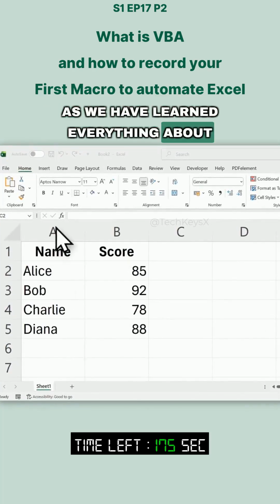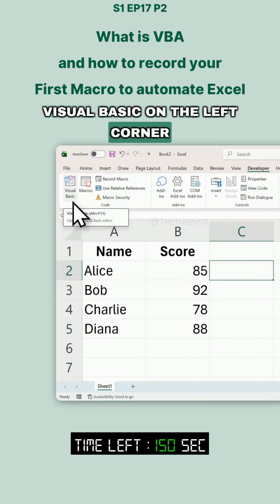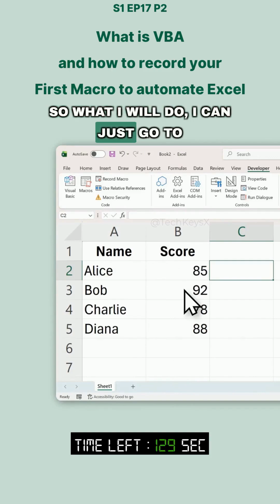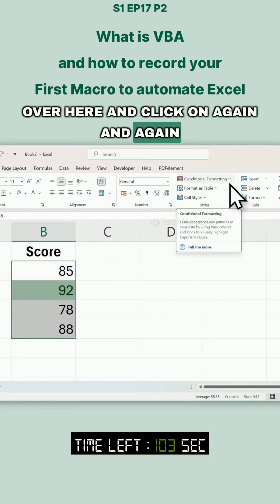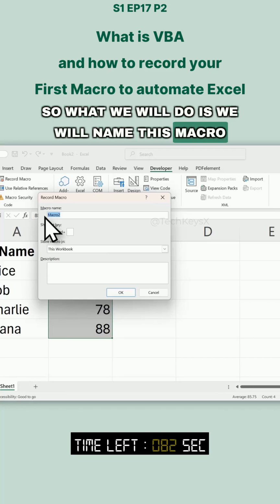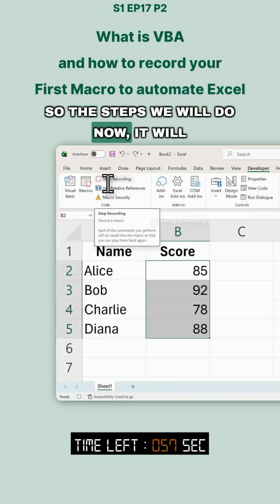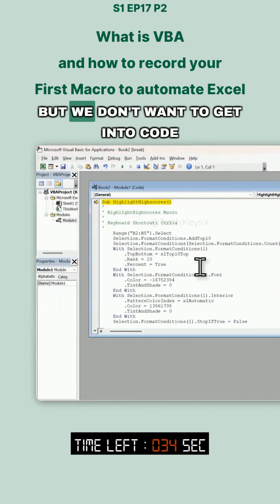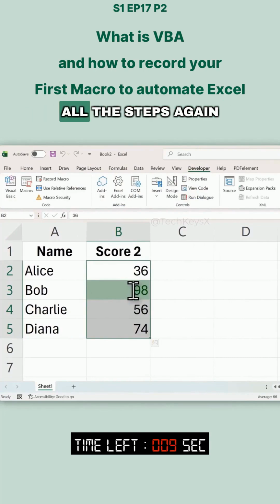S1 EP17 P2 What is VBA and how to record your First Macro to automate Excel